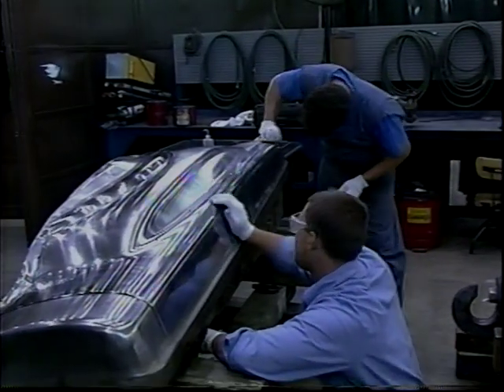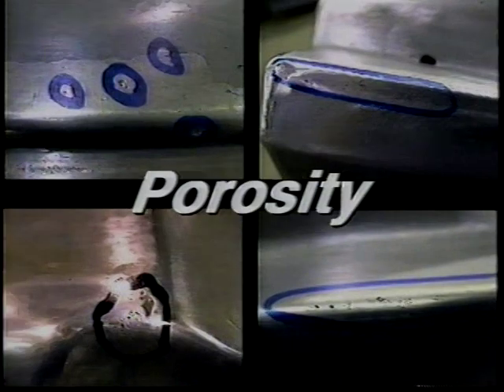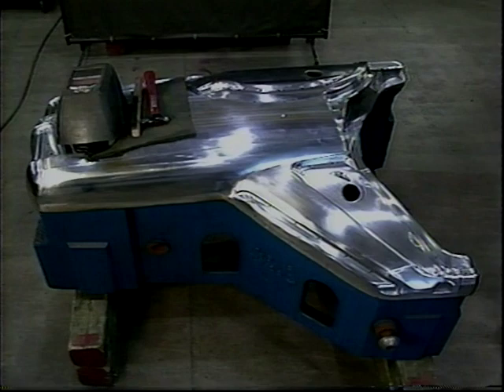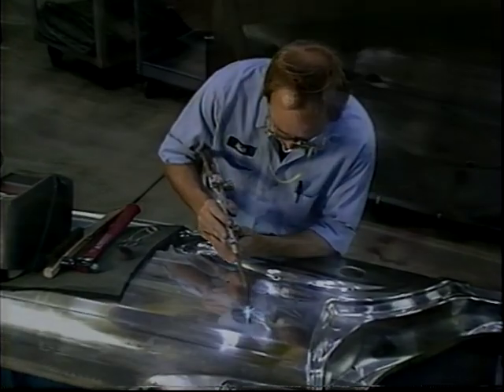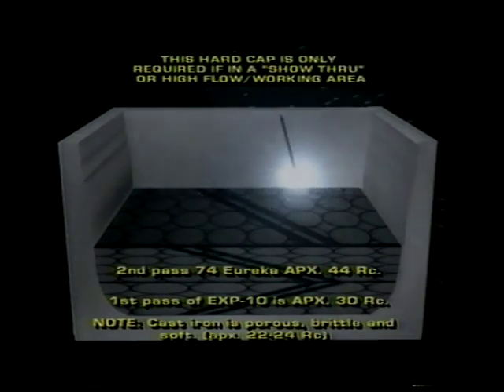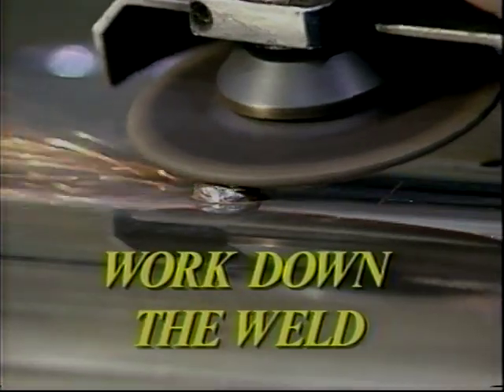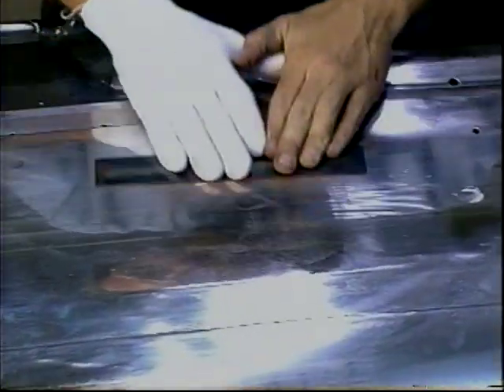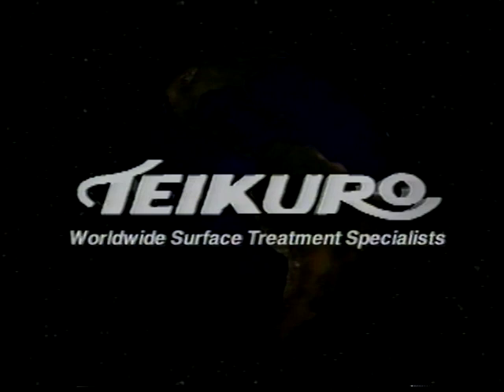Teikuro Corporation Weld Repair on Chrome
This video is a tutorial on the safe and proper procedure for performing a weld in a damaged area on a chrome plated surface performed by Teikuro Corporation.